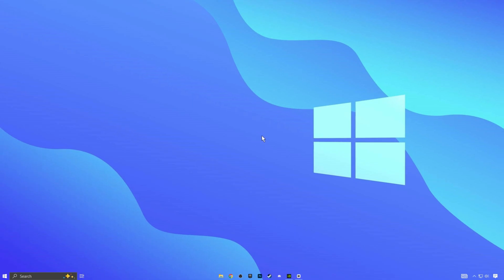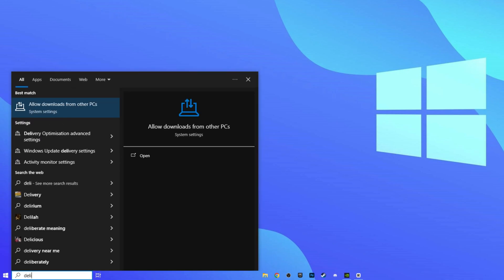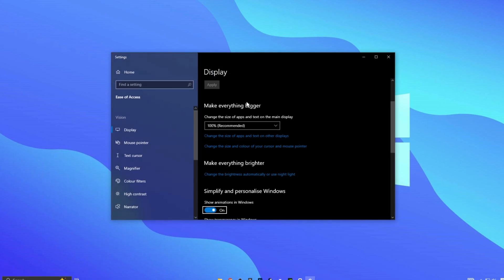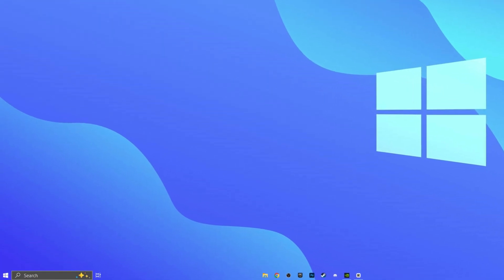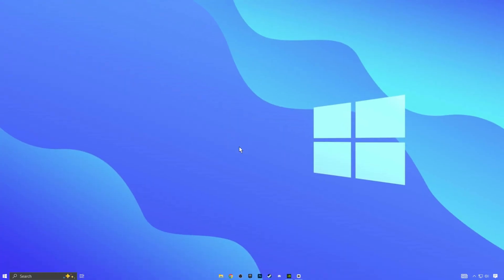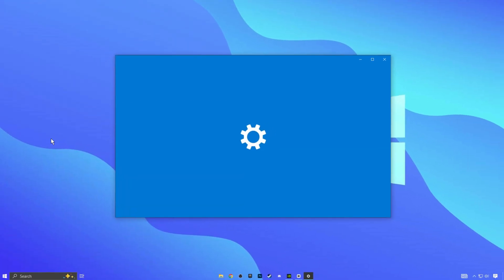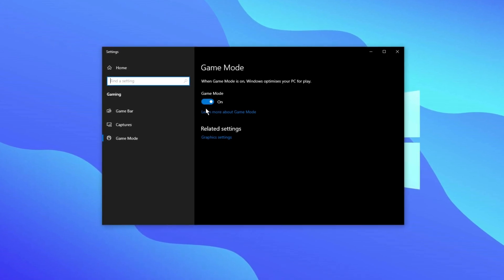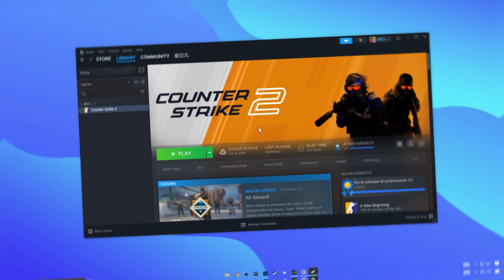The Hidden CS2 FPS Advantage You Never Knew Existed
Maximize Your FPS in CS2 with the Best Competitive Settings!
Are you struggling with low FPS, stuttering, or input lag in Counter-Strike 2? This ultimate guide will teach you how to optimize CS2 for peak performance. Learn how to:

Boost FPS for smoother gameplay.
Minimize input latency for better reaction times.
Fix stuttering, lag spikes, and crashes.
Improve visibility with optimized settings.

Whether you're on a low-end PC or a gaming powerhouse, this guide covers everything you need to balance performance and visuals for competitive play. From FPS boosts and stuttering fixes to crash solutions and low-FPS troubleshooting, we’ve got you covered. Follow these proven CS2 optimization tips and settings to dominate the battlefield with lag-free performance!

2nd Title: 📈How To Fix Lag & Stutters in CS2!